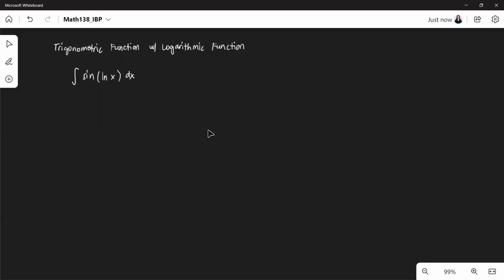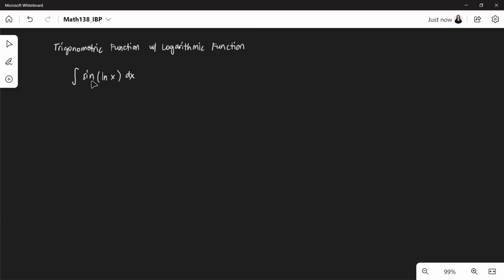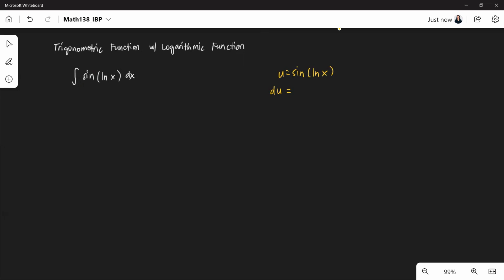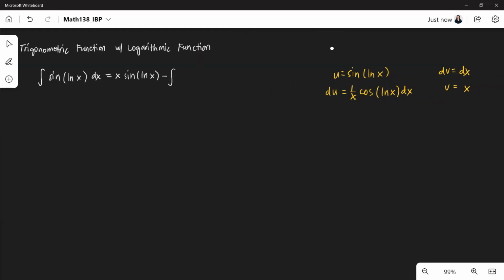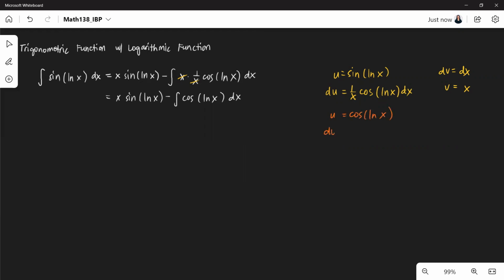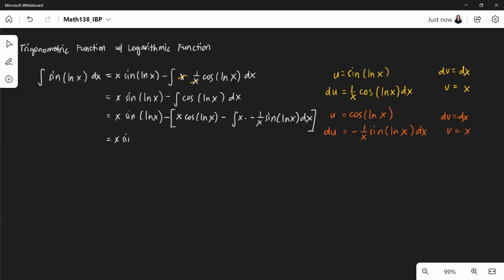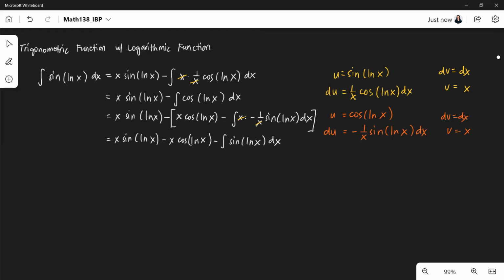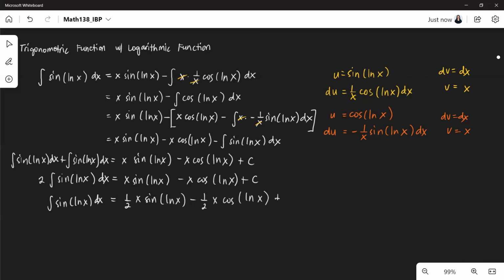Integration by Parts | Trigonometric Function with Logarithmic Function